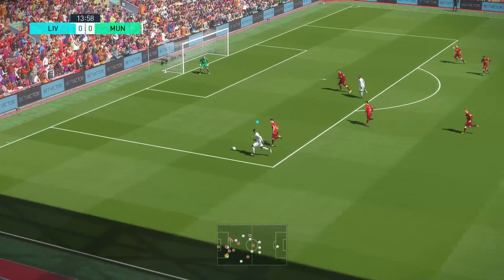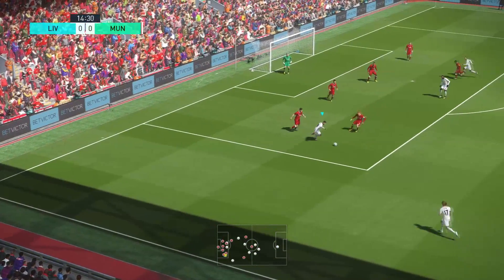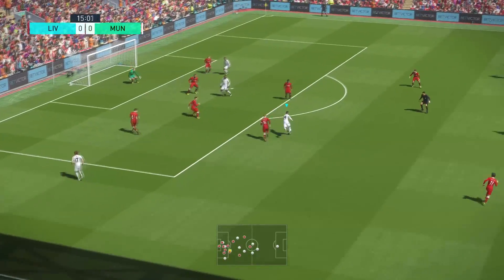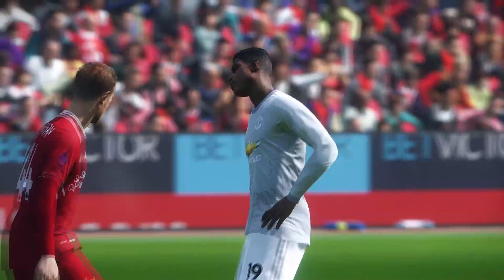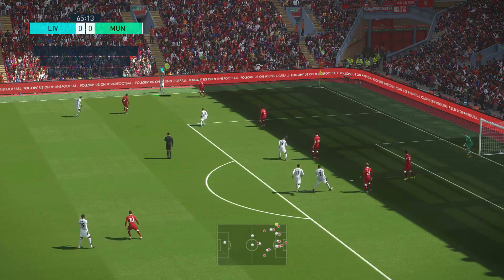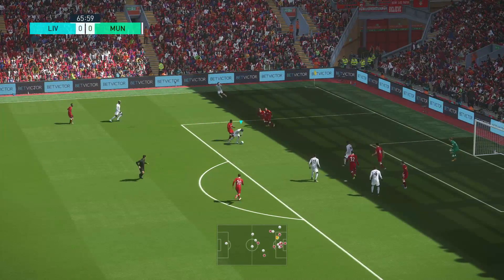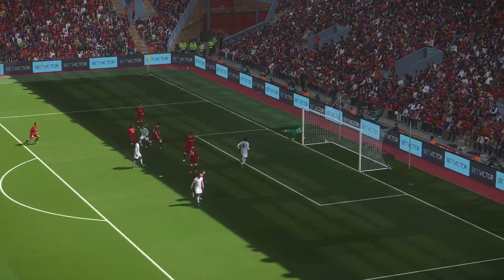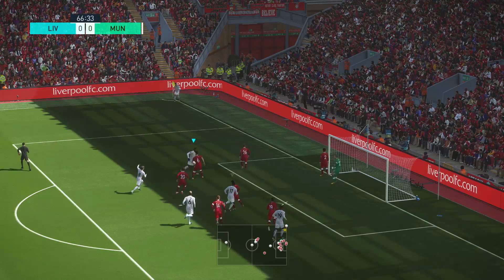Quick video: NESA's Realistic Broadcast Camera mod for PES 2018 (PC only)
NESA released his tool to mod the Broadcast camera by controlling its zoom and height, leading to a more realistic and playable broadcast view, especially in bigger stadiums. INSTRUCTIONS:

2) Unrar the file in the PES 2018 steam folder

3) Open 'PES2018" folder in the steam folder, go to 'pro1' and 'pro2' and delete the gameplay.xml file in each folder

4) Edit the camera.xml file in pro2, by deleting its content and copy pasting the code in the following post

..then save your changes to the file.

5) Run the NESA application as administrator, it will be set to 'pro2' and will say the Game is not running. That's fine.

6) Start PES 2018, and select Live Broadcast camera as your default camera in the game options.

7) As soon as a match starts, and presuming you'e already selected the live broadcast camera as your default, hit F2. The gameplay camera will change to the one you see in the video.

8) Without quitting the game, you can modify the zoom and height by changing the two numbers. The first one is height, and the second one is zoom. Just make sure you save the file, and then hit F2 to see the new view while the match is on.

9) If for some reason the code doesn't work, just replace all the dots in the code with commas. This is due to differences in regional versions of the game.

10) I've set the gameplay speed in this particular video to +1, but would probably go back to 0 for a more realistic look.